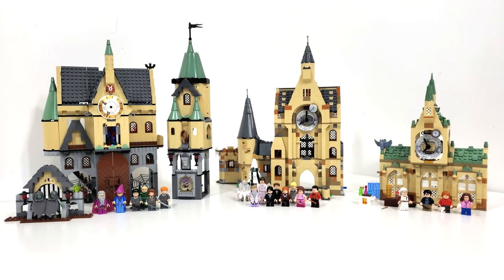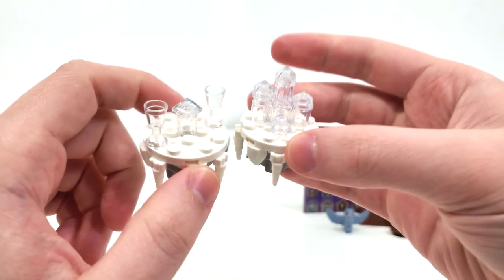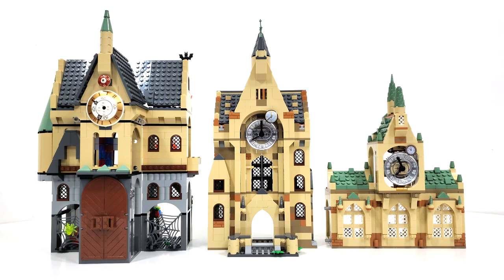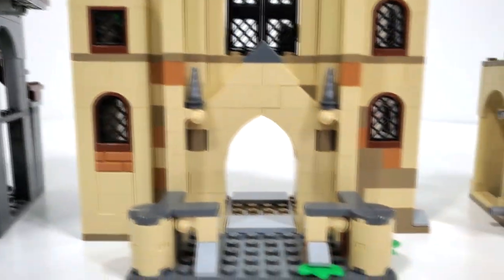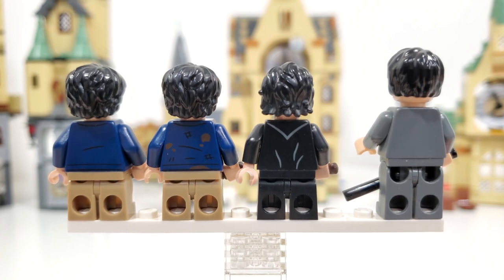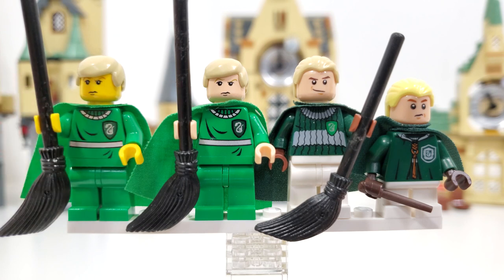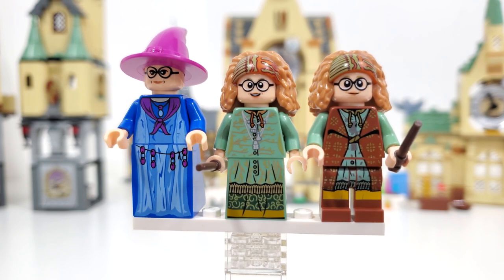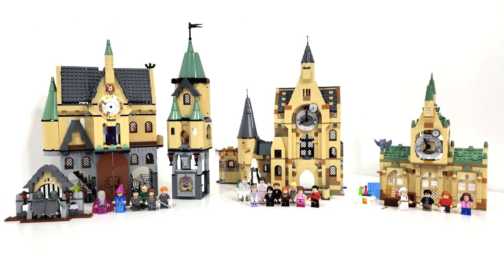LEGO Harry Potter Hogwarts Clock Tower Comparison! – 2004, 2019, 2022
In today’s video I compare the 2004, 2019, and 2022 versions of the Hogwarts Clock Tower! I also compare some of the minifigs we see between the sets!